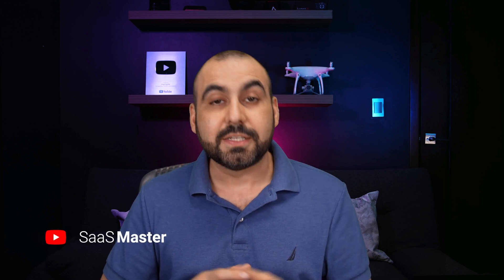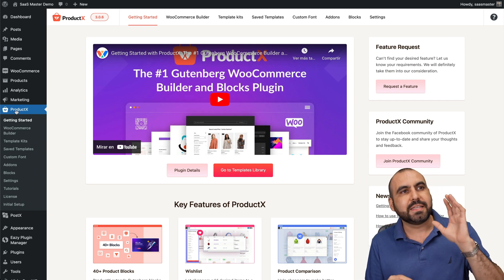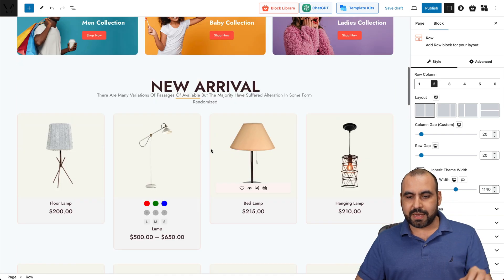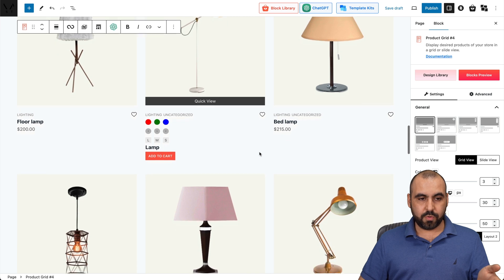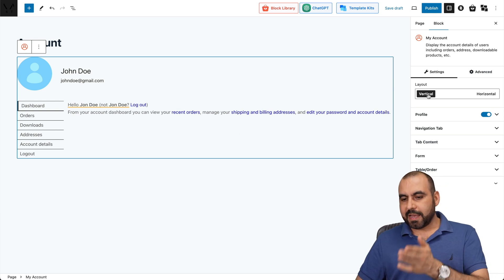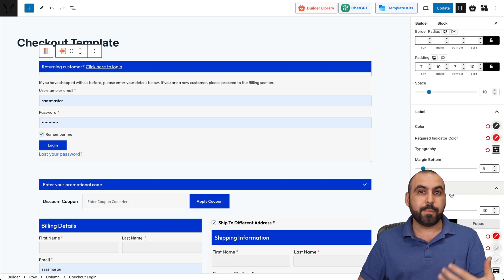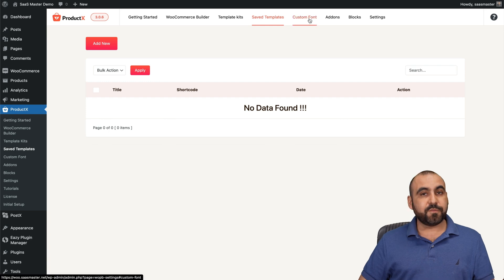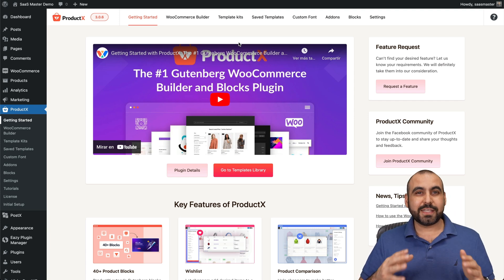Build a Store Quickly with ProductX - The Ultimate Gutenberg WooCommerce Plugin for WordPress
In this video, we investigate into the capabilities of ProductX, a dedicated Gutenberg plugin for WooCommerce. Learn how to seamlessly set up a store on WordPress, use templates, and employ the powerful Gutenberg blocks to customize your store. Whether you're a beginner or a pro, ProductX will revolutionize your store-building experience.

Timeline:

00:00 - Introduction to ProductX
00:34 - Benefits of ProductX
01:05 - Demonstrating the paid version of ProductX
01:58 - Introduction to templates and the starter pack
02:57 - Customizing the product view
03:52 - Exploring Gutenberg blocks specific for WooCommerce
04:51 - Creating a "My Account" page
05:43 - Using WooCommerce builder and understanding templates
06:36 - Customizing various sections of the store
07:31 - Delving into template kits
08:29 - Overview of blocks, add-ons, and settings
09:25 - Conclusion and final thoughts on ProductX